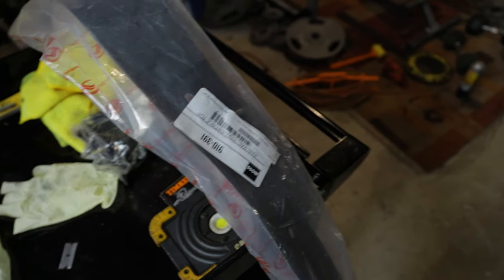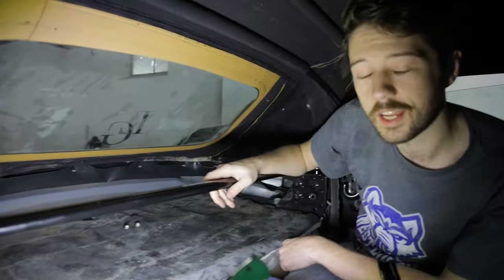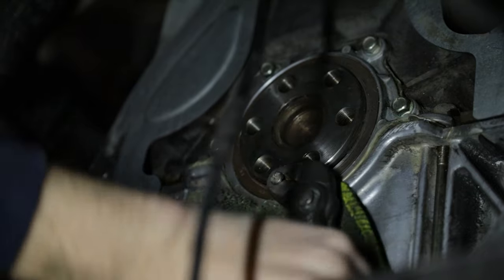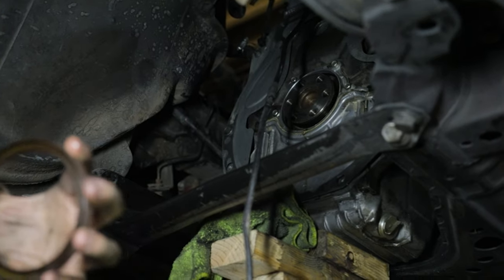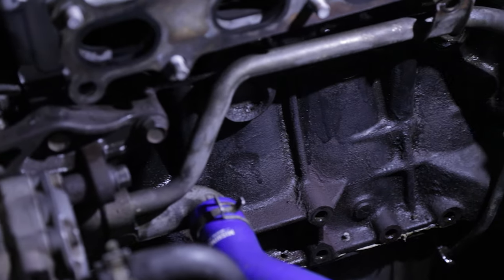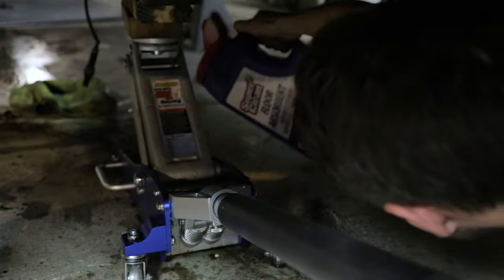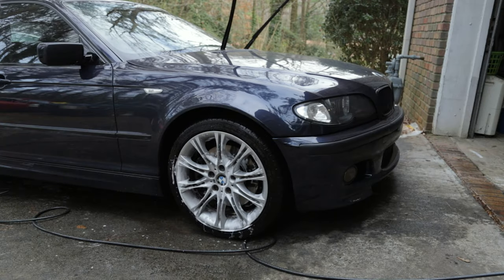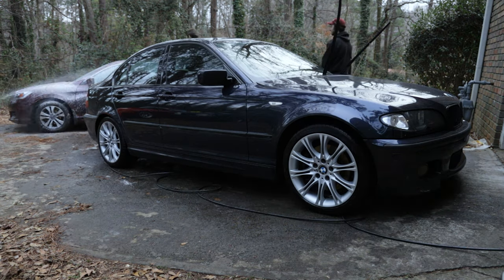NB Miata Project Gets New Soft Top and MORE! - vlog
Getting super close to completion of the NB project. Today we tackle the soft top, drop the trans to do the clutch/flywheel and rear main seal, motor mounts and more!